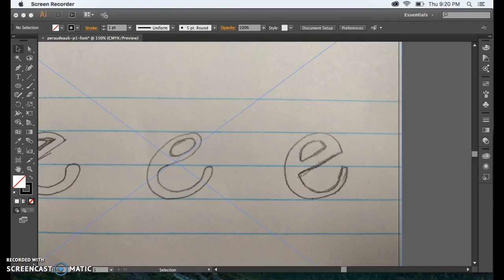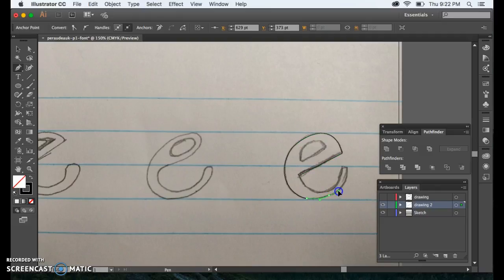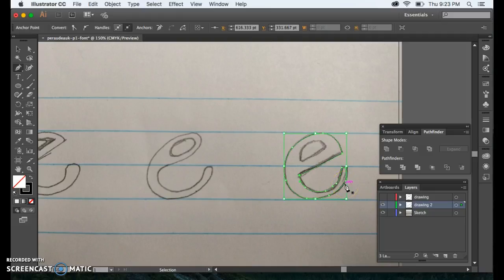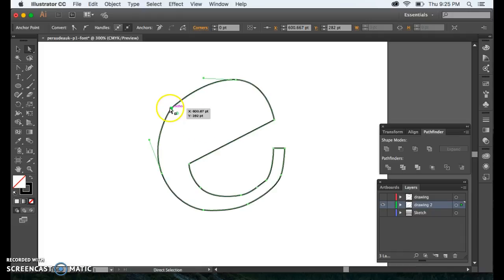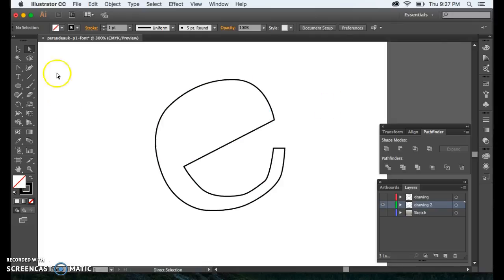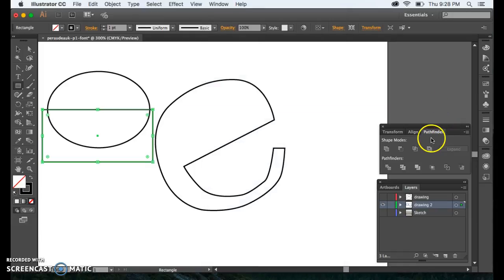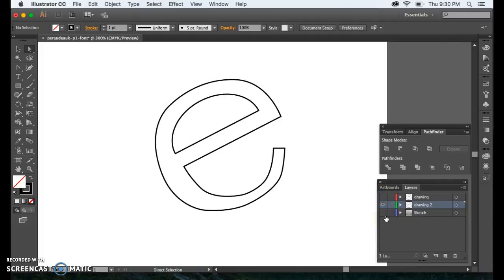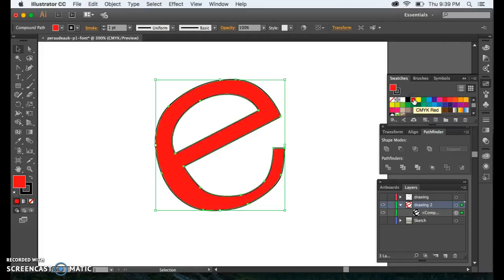Demo 2 Font Assignment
using the pen tool and pathfinder panel to create letter forms